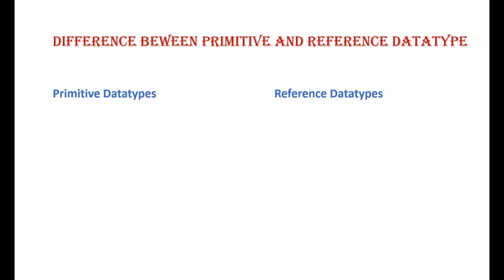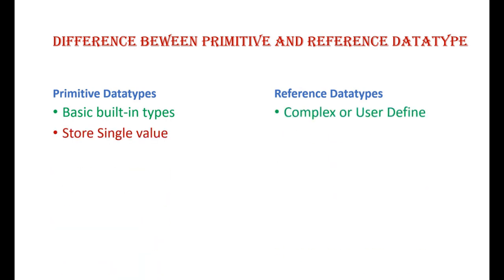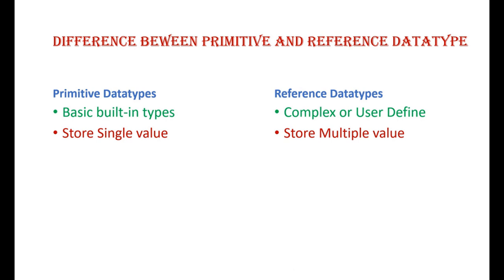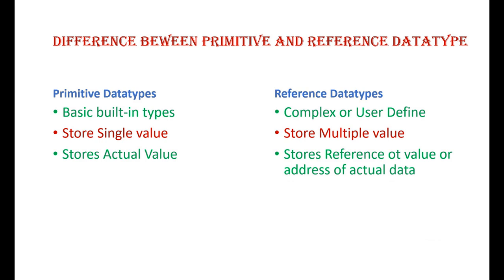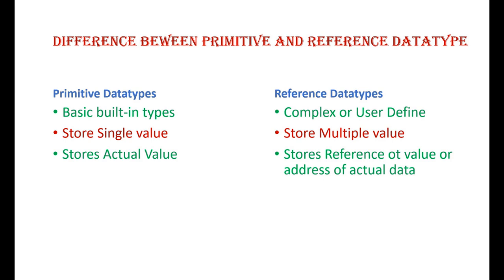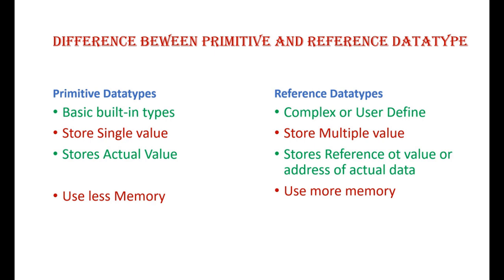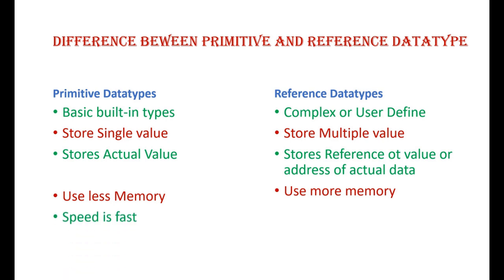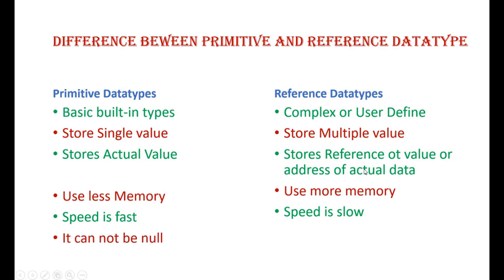Difference Between Primitive and Reference Datattype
In this video, I explain the key differences between primitive and reference data types in programming (using examples). Whether you're learning Java, JavaScript, or another language, understanding this concept is crucial for working with variables, memory, and data structures.

What are Reference Data Types?

Memory Allocation

✅ Perfect for beginners and students preparing for interviews!